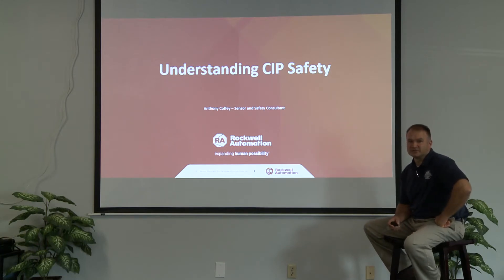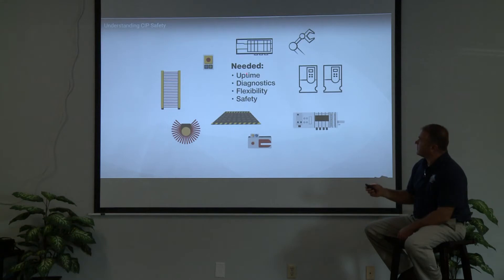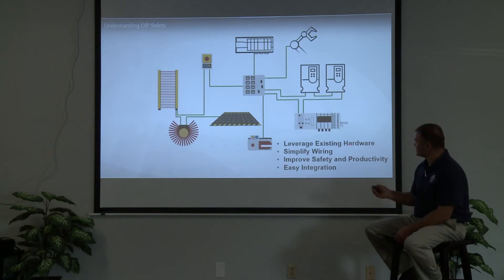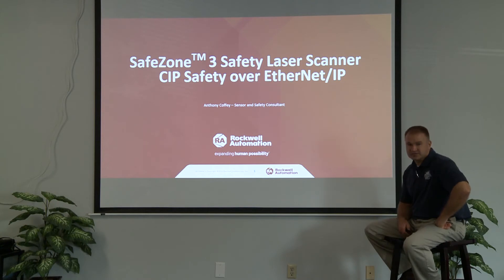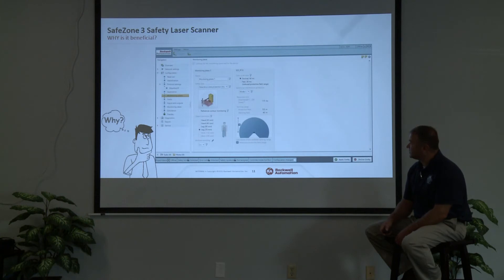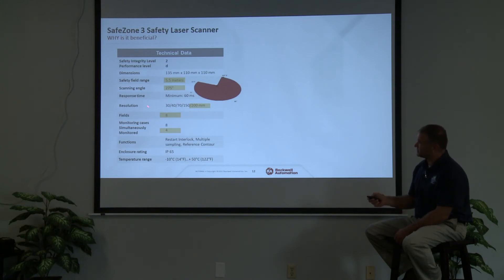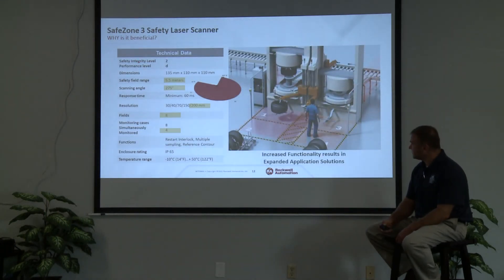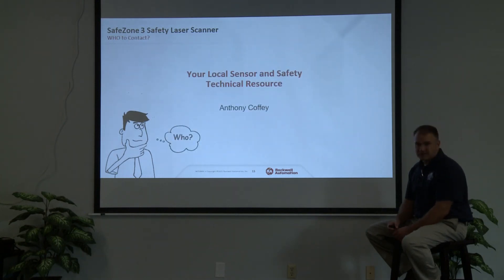Understanding CIP Safety and the SafeZone 3 from Rockwell Automation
Anthony Coffey, Safety and Sensors Consultant, gives a brief overview of CIP Safety, an overview of the SafeZone 3 Area Scanner, and talks about the benefits of both.

Would you want to see a demo of this product in action?

Contact your local CED to get an appointment setup!